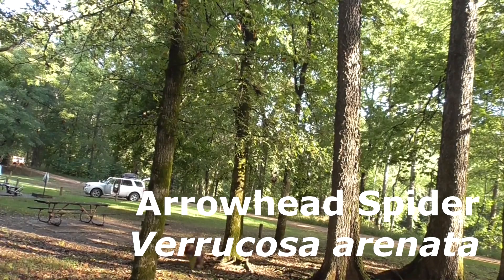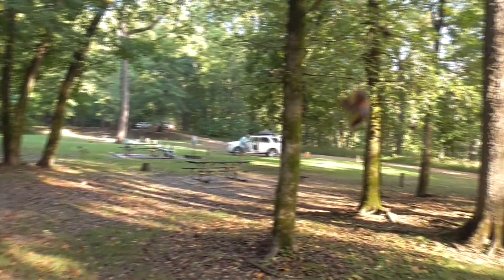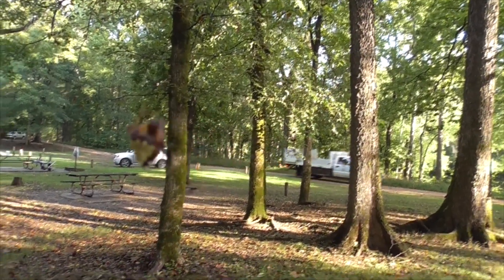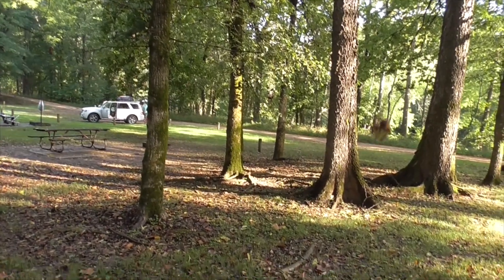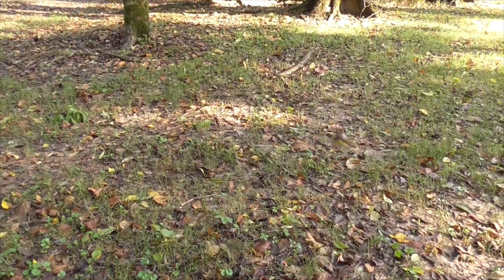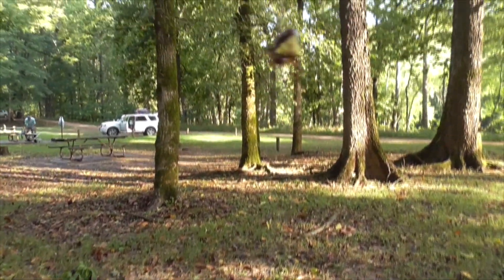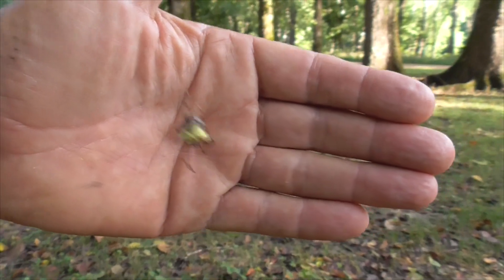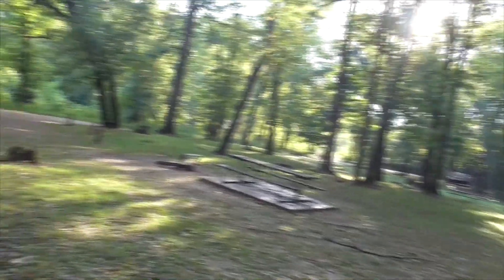Arrowhead Spider Verrucosa arenata, Maramec Spring Campground, St. James MO on Route 66